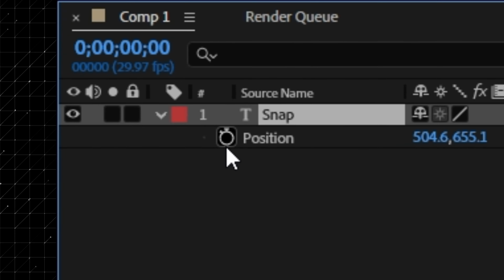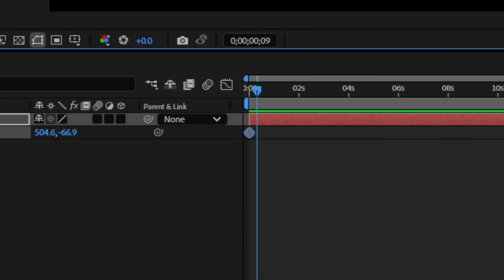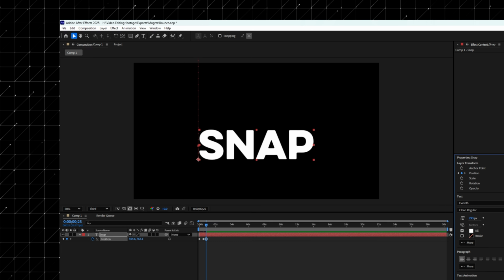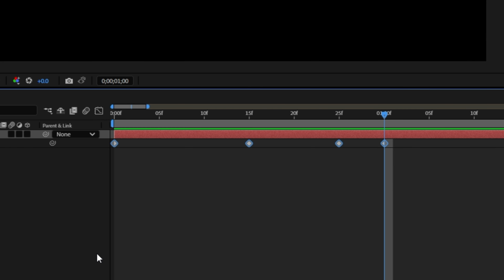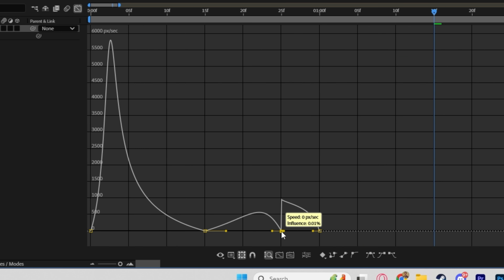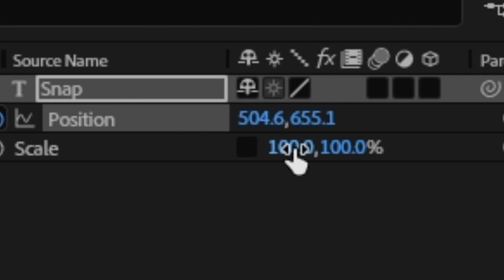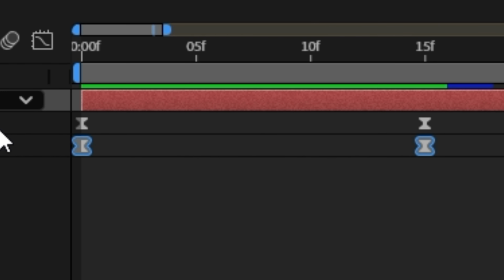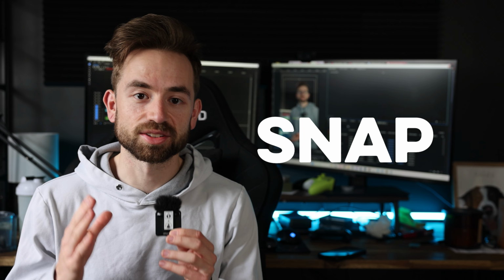How to Make Text Bounce with Real Weight in After Effects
Learn how to create a realistic text bounce animation in After Effects.
In this tutorial, I’ll walk you through step-by-step how to add motion that feels like real weight using position, scale, and easing.